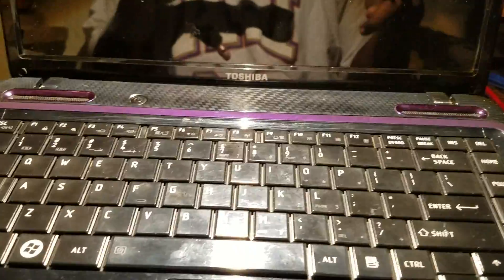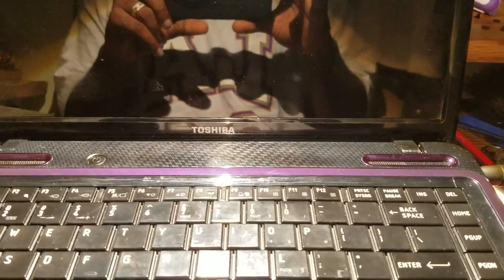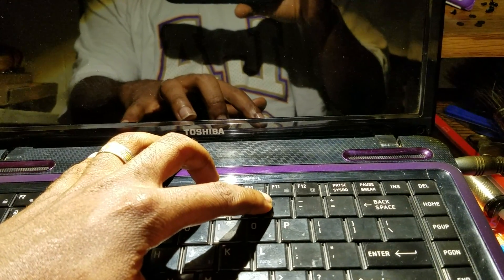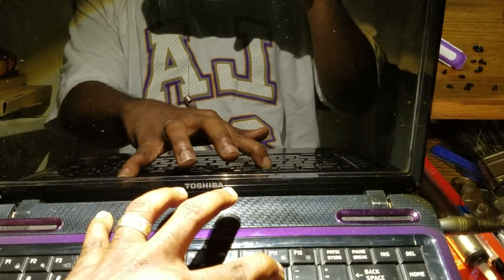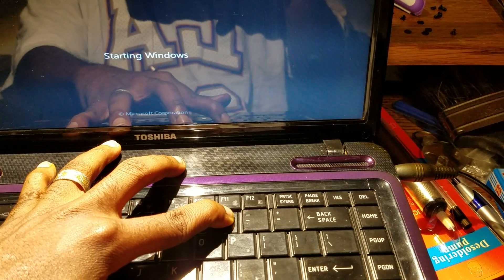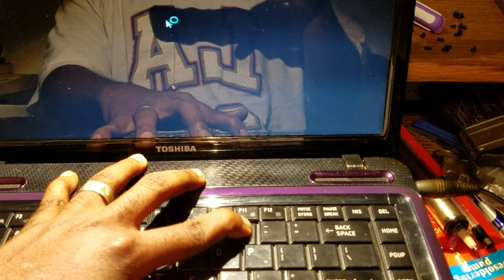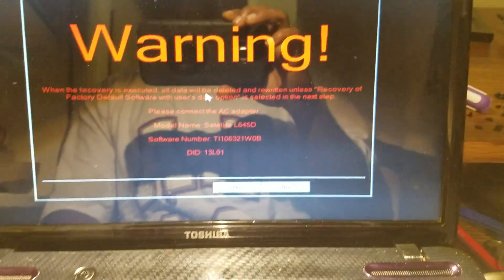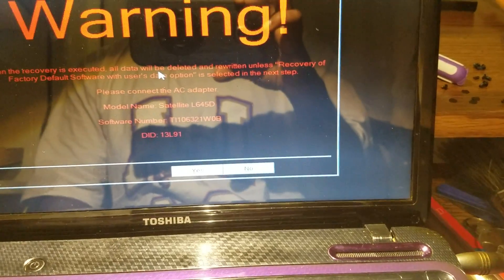Hard Factory Reset Toshiba Laptops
The laptop has unknown password and I was still able to hard Factory reset it. It will start working with its factory softwares.